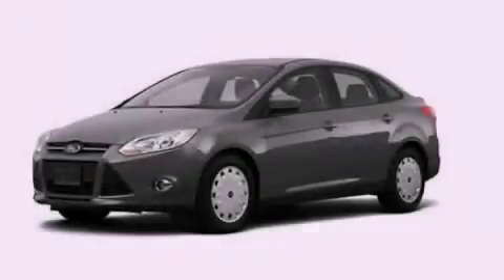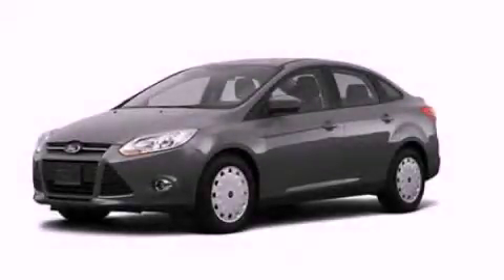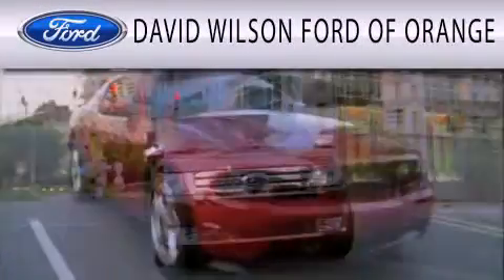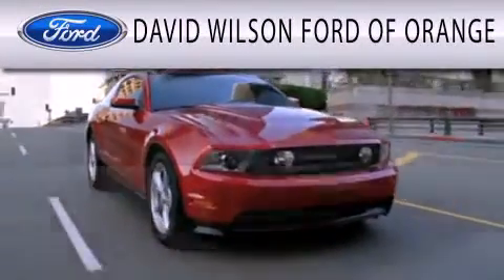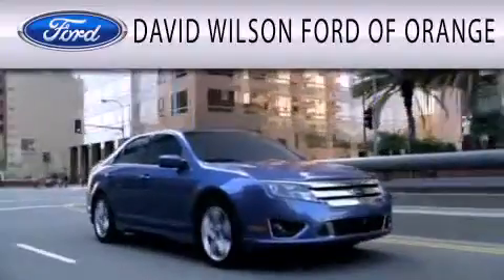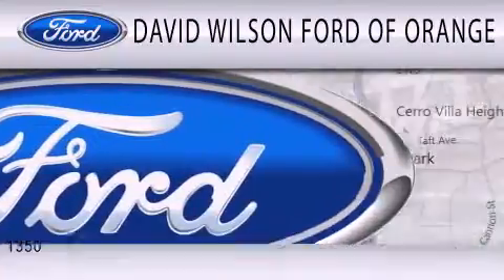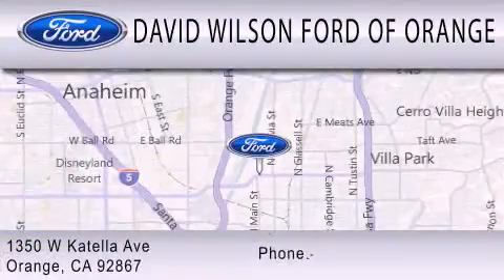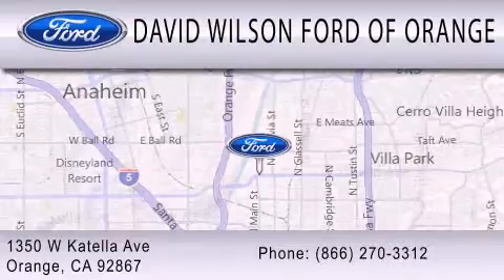2012 FORD FOCUS Orange CA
Year : 2012
 Make : FORD
 Model : FOCUS
 Engine : 2.0L I4 16V GDI DOHC FLEXIBLE FUEL

 Stock : 00420769

 1350 W. Katella